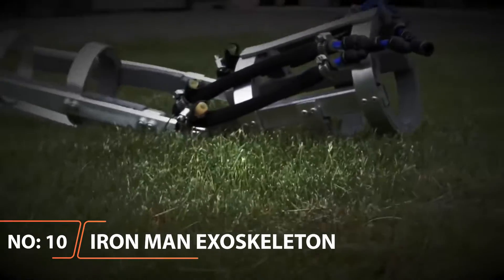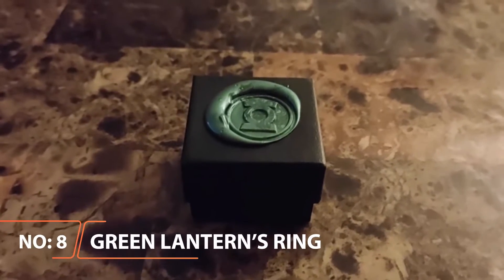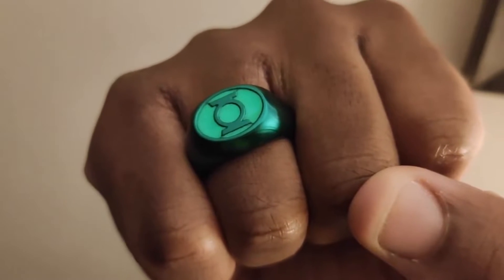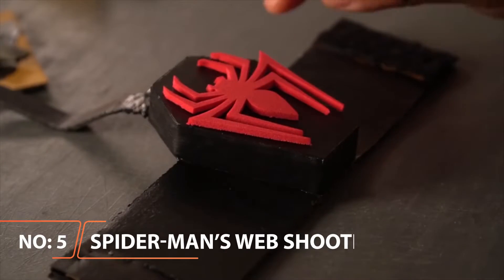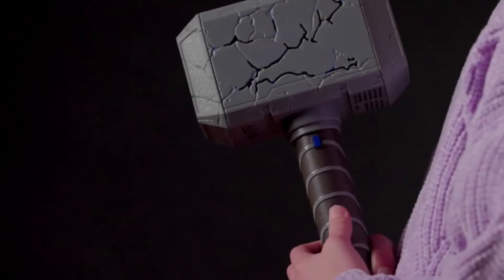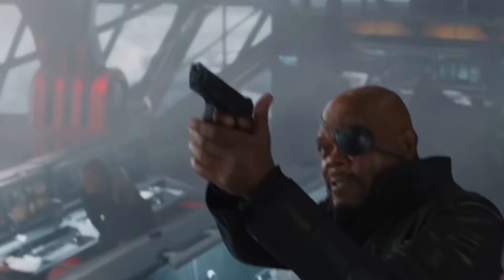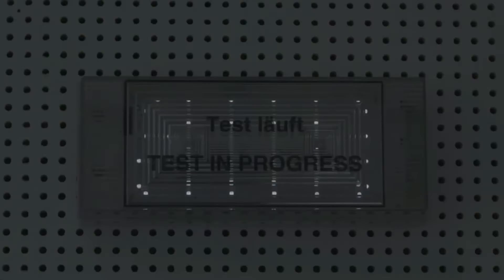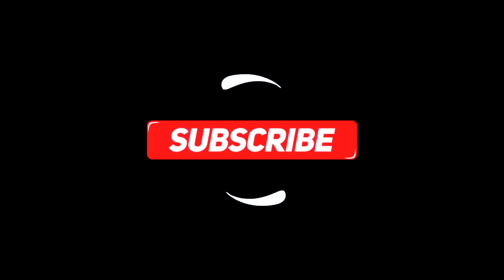Crazy Superhero Gadgets And Toys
Superheroesgadgets are amazing for many reasons but mostly because of their super speed, super strength, invisibility powers, x-ray vision, you name it. Everyone has had the debate about why their favorite superhero is the best and while they are all incredible, some really don’t have any powers to speak of and need a bit more help from some really coolgadgets and technology.

- Tap strap 2 wearable keyboard

- captain america's shield

- Wolverine's claws

We cover topics about tech on regular basis on our channel.